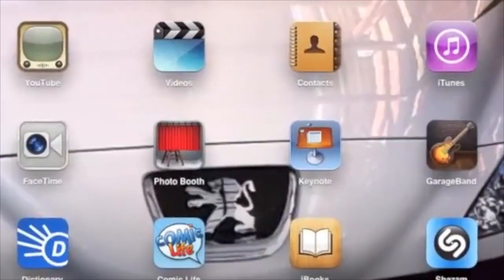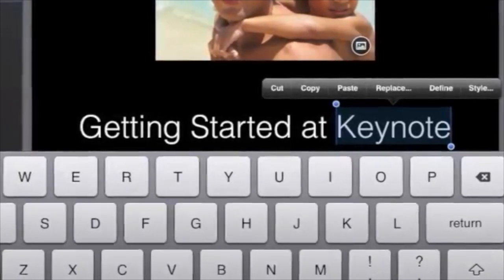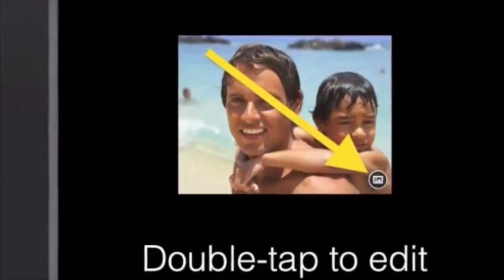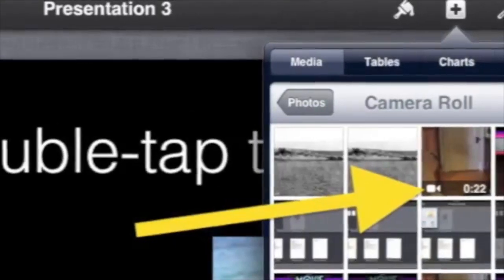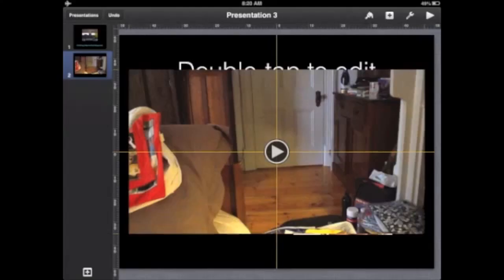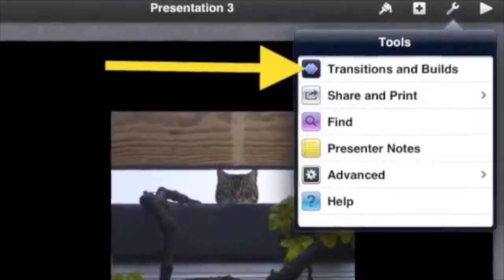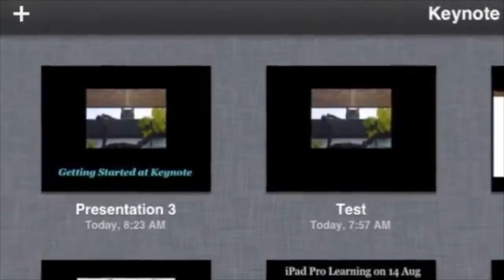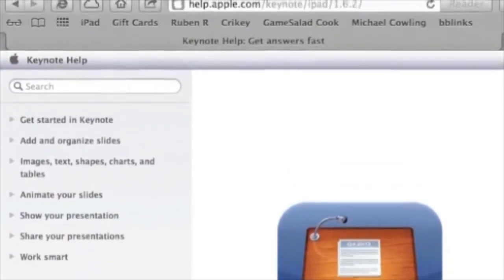iPad Keynote Video Tutorial - Presentations made easy with the iPad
Want to create stunning and professional presentations with your iPad? The Keynote app makes it easy for you. Just follow along with our iPad Keynote tutorial and you will be able to create your own presentations in no time.

Video credits: Original video by michaelLcowling (CC License)